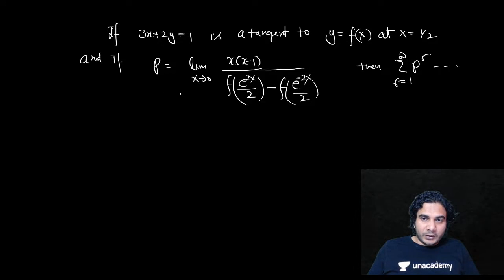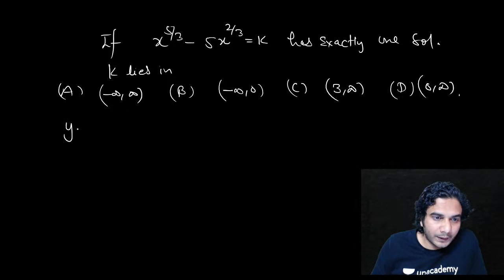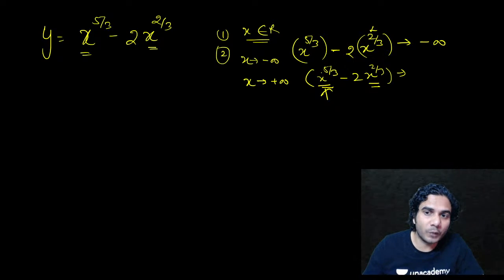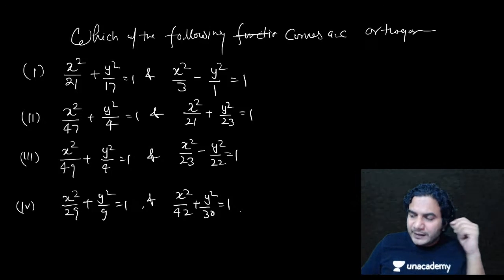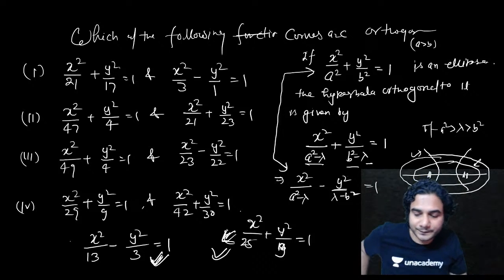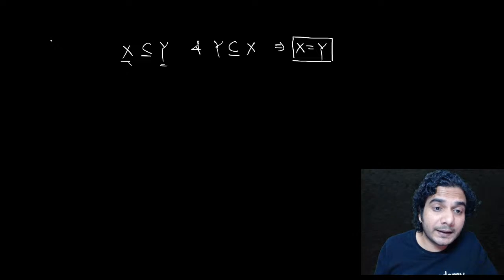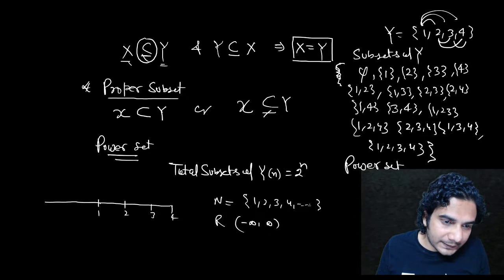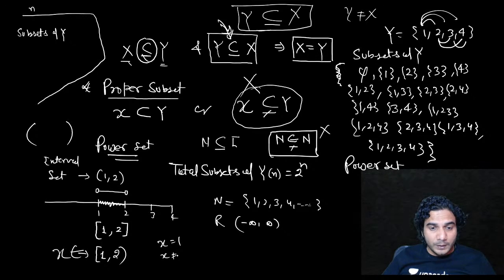AOD | Part-4 | JEE Maths | IIT-JEE 2021 | Jeetenra Dixit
AOD Part-4 (Maths for IIT-JEE) by Jeetendra Dixit. It is a very important part of the Maths syllabus for JEE 2021. Learn about which questions are important for clearing JEE 2021 and clear all your doubts in this session by Jeetendra Dixit.

Unacademy Subscription Benefits:
1. Learn from your favorite Educator
2. Dedicated DOUBT sessions
3. One Subscription, Unlimited Access
4. Real-time interaction with Educators
5. You can ask doubts in live classes
6. Limited students
7. Download the videos & watch offline"